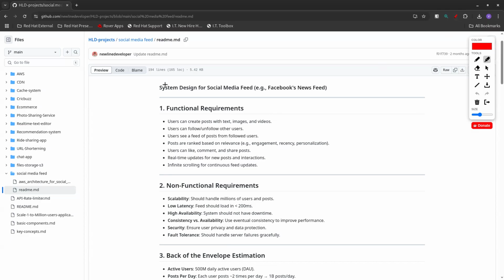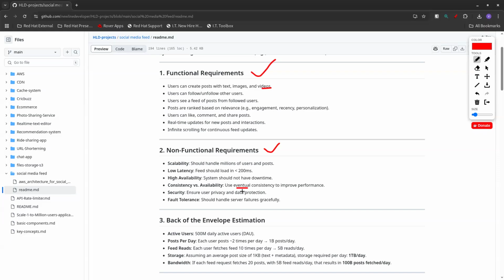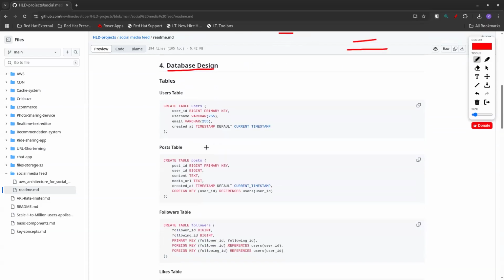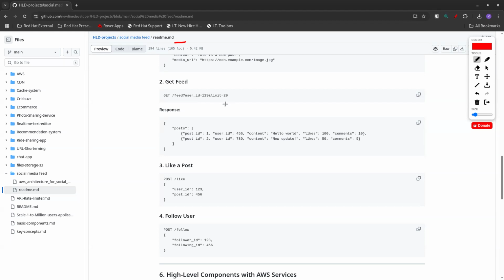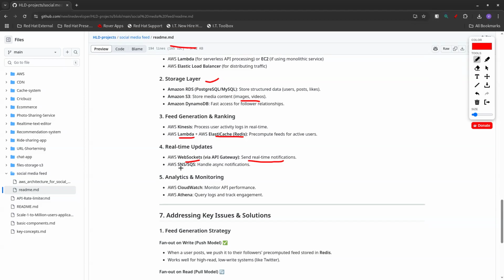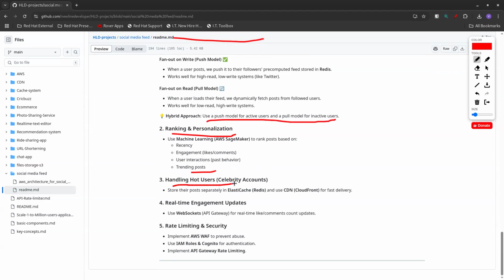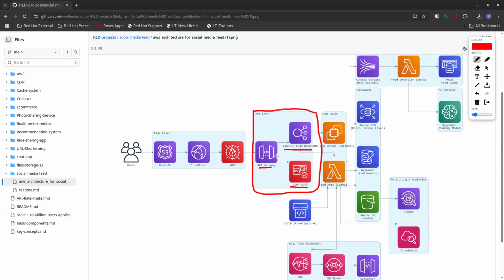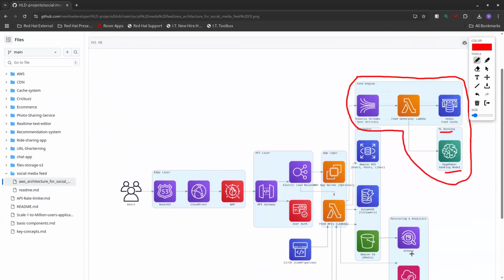How to build the Social Media News Feed - System Design Series - Part 6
Unlock the secrets behind how social media platforms prioritize content in their news feeds! In this sixth episode of our digital marketing series, we dive deep into:

🔹 The core mechanics behind social media algorithms
🔹 Key differences between platforms (Facebook, Instagram, LinkedIn, TikTok)
🔹 Best practices to optimize your content for visibility
🔹 Tips for increasing engagement and reach in 2025
🔹 Real-world examples and expert insights

Whether you're a content creator, marketer, or business owner—this session will help you gain a competitive edge in the ever-changing social media landscape.